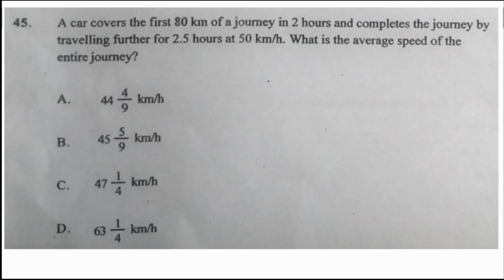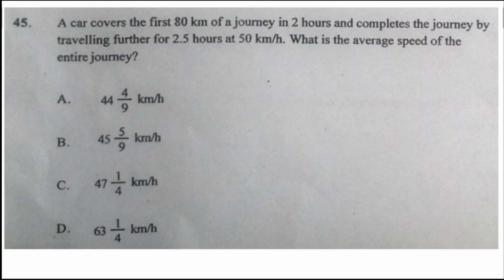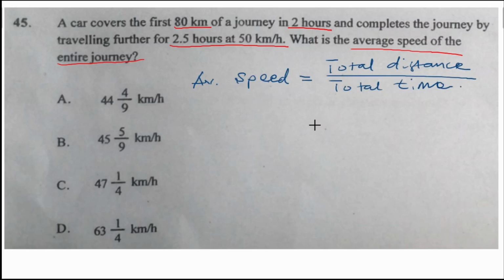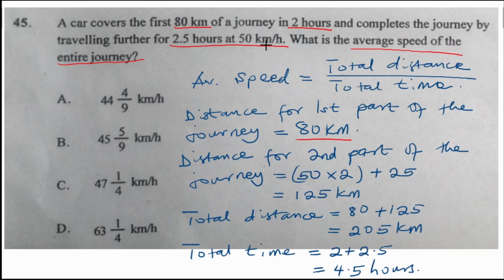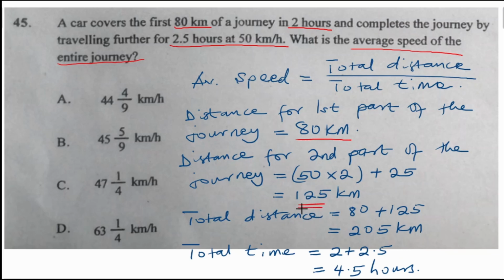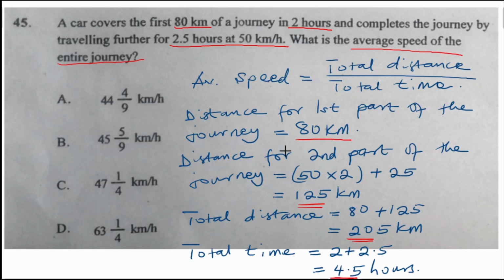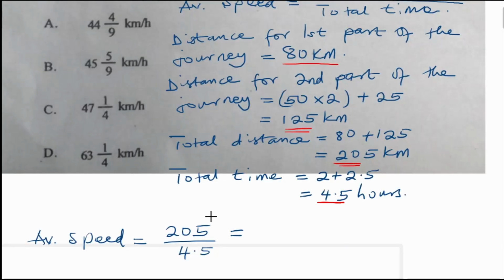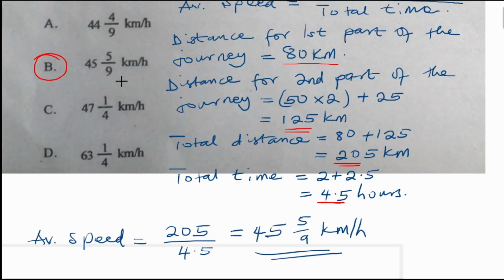WASSCE 2023 (Ghana) Obj. Question 45